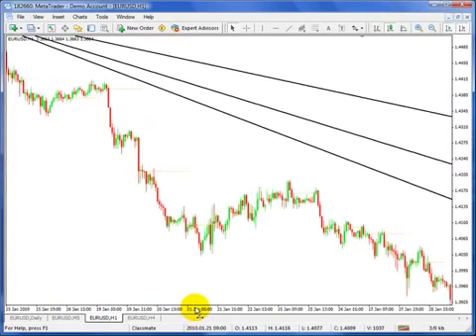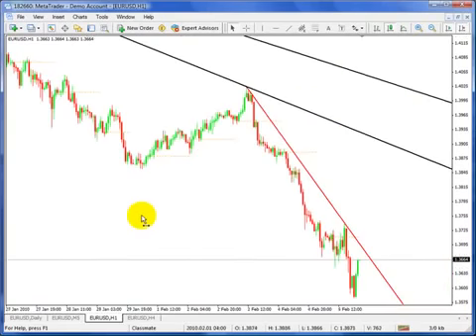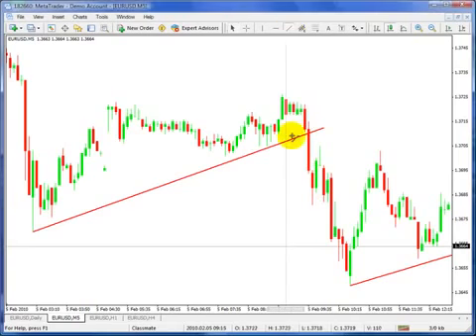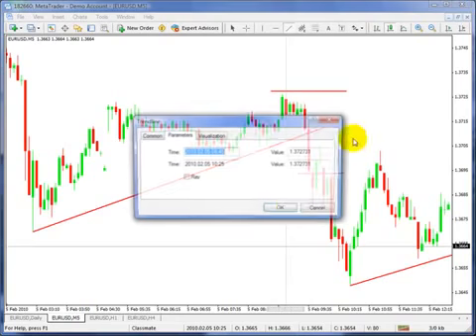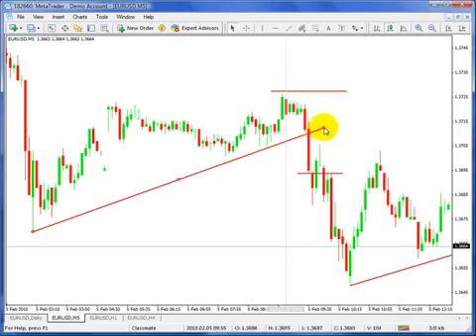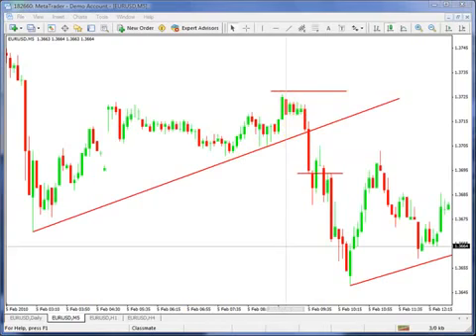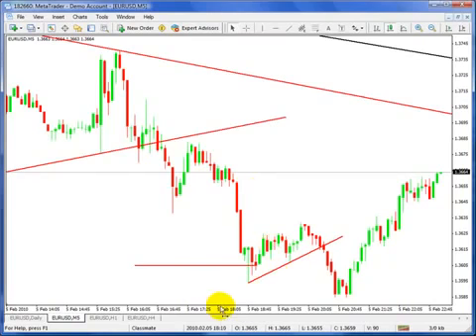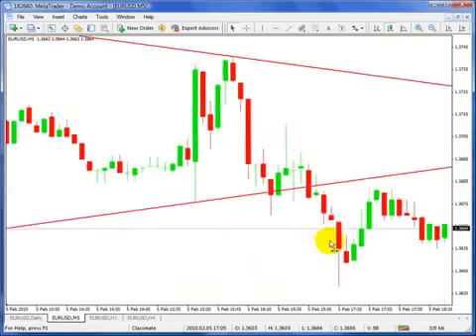Forex Trading made simple Fibonacci Trend line breaks Support and Resistance currency trading